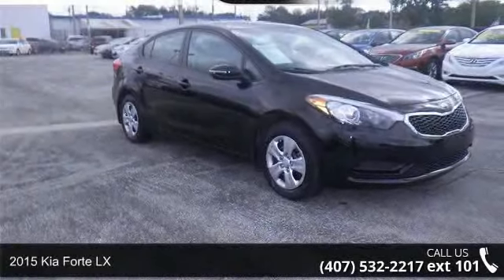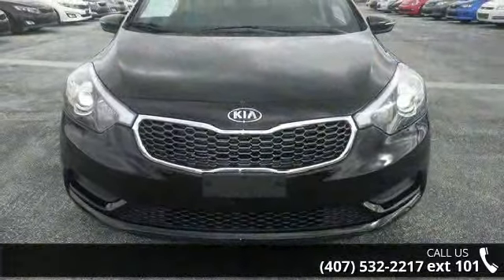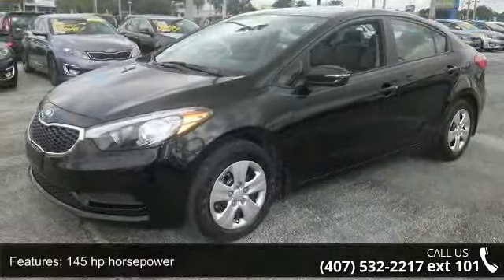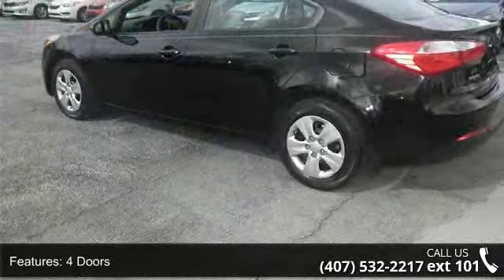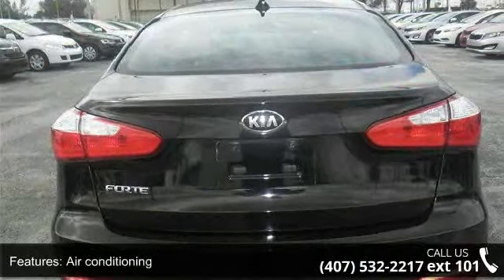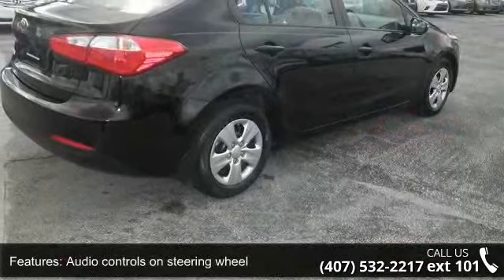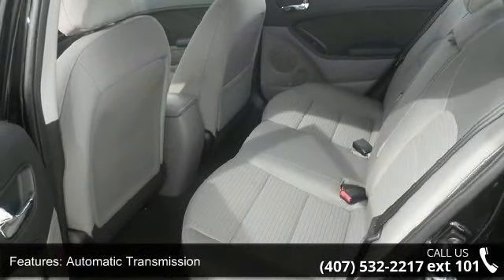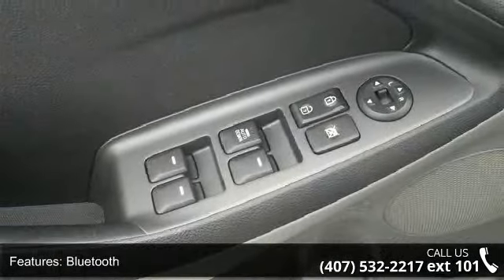2015 Kia Forte LX - Orlando KIA West - Orlando, FL 32808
KIA CERTIFIED **10yr/100K Mile Warranty**, ONE OWNER, LOCAL Trade-in, Full Safety Inspection, FAST SERVICE, and Apply for Financing Kia Certified Certified. to view a Free Price Check! Confused about which vehicle to buy? Well look no further than this good-looking 2015 Kia Forte. This terrific Kia is one of the most sought after used vehicles on the market because it NEVER lets owners down. Kia Certified Pre-Owned means you not only get the reassurance of up to a 10yr/100,000 mile limited powertrain warranty, but also a 150-point inspection/reconditioning, 24/7 roadside assistance, trip-interruption services, rental car benefits, and a complete AUTOCHECK vehicle history report.  Call **USED (**8733) from your mobile phone Visit **OrlandKiaWest.com** to view all of our inventory. ** or in person @ 3407 W Colonial Dr Orlando FL 32808.